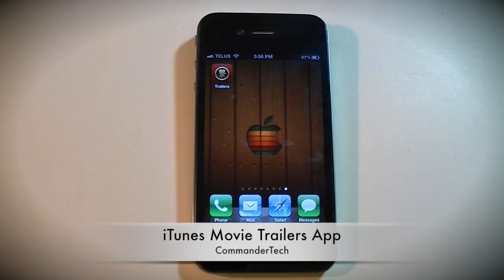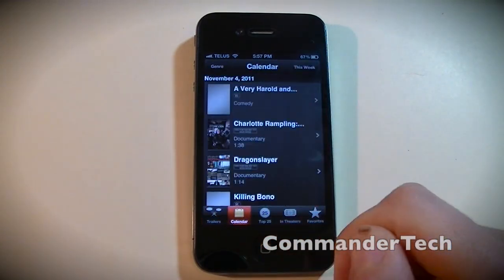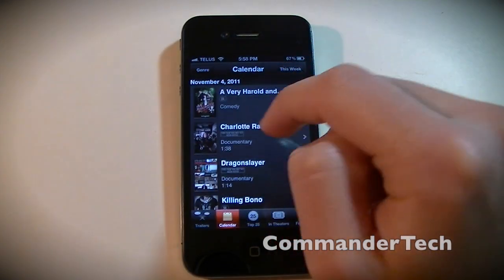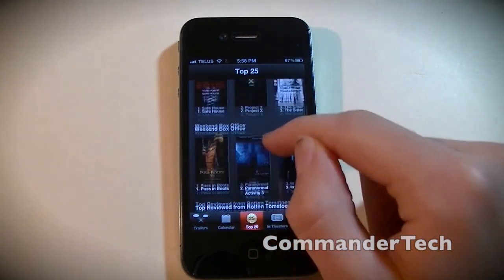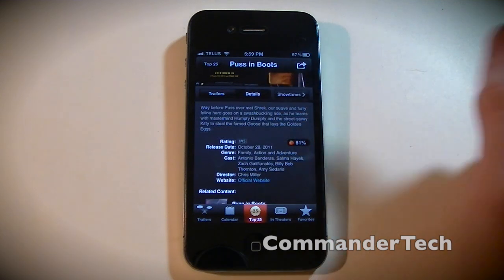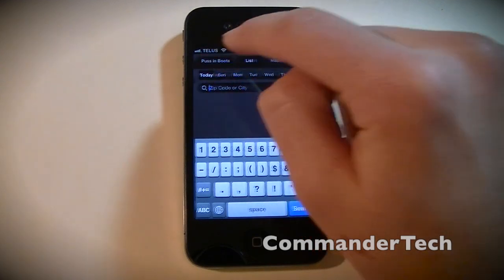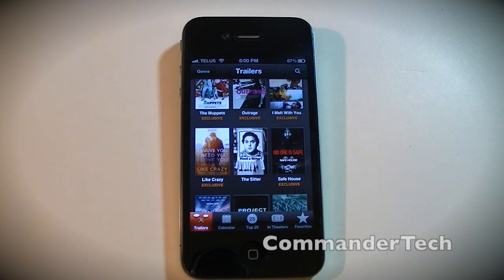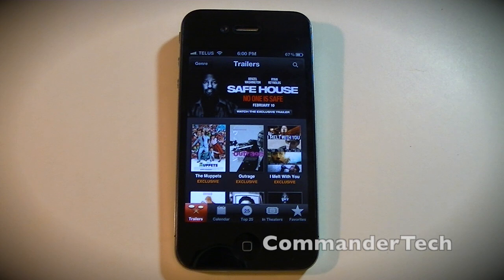iTunes Trailers App Review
Here's a app overview of Apple's app "iTunes Trailers"